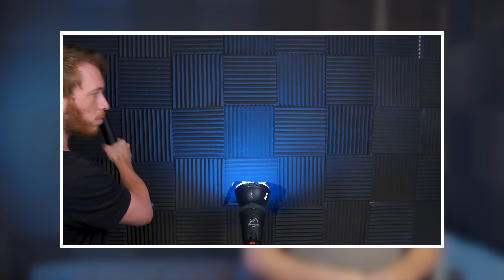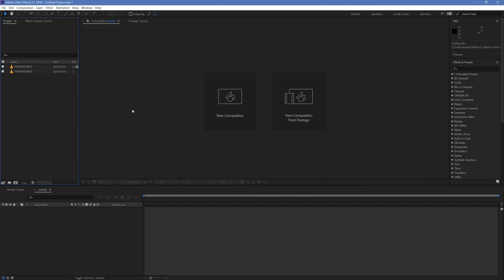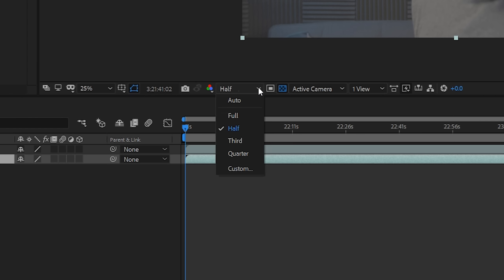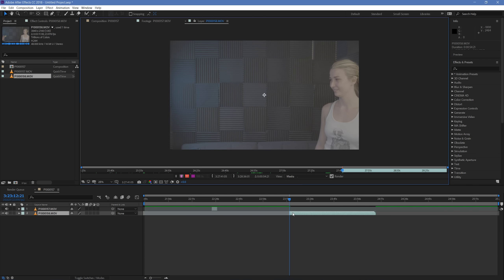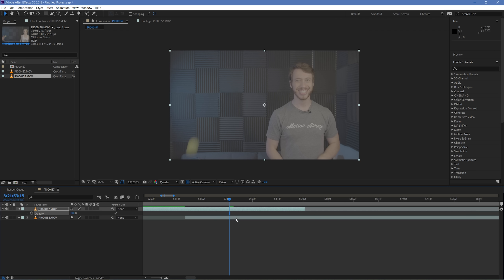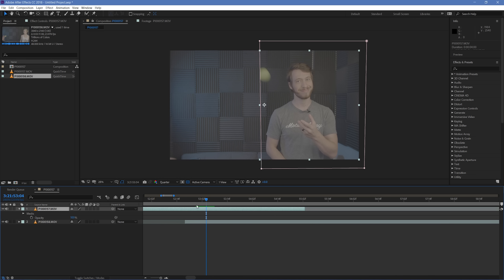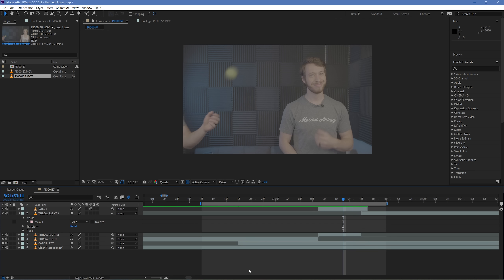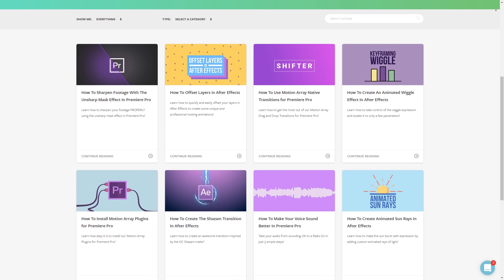How To Clone And Interact With Yourself In After Effects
In this After Effects tutorial we show you how to clone yourself and interact with yourself on camera! Impossible?  Not even close!  By filming yourself in two separate situations and some planning and cleaver After Effects tricks, you can clone yourself and interact with yourself.  In this example, we show you how to throw and catch a ball between you and your clone!  So let's open up After Effects and take a look at how to get this effect!